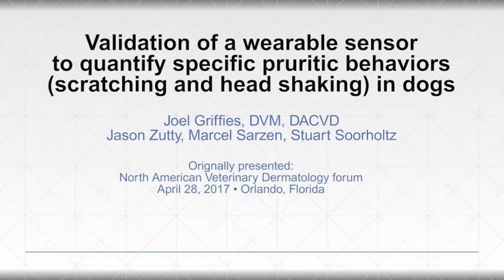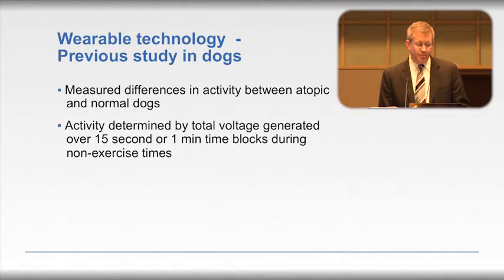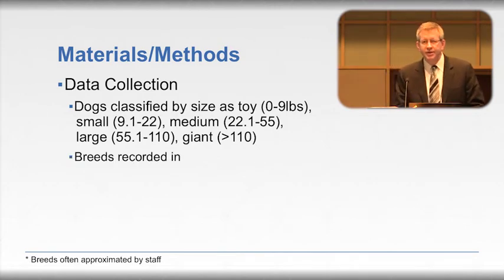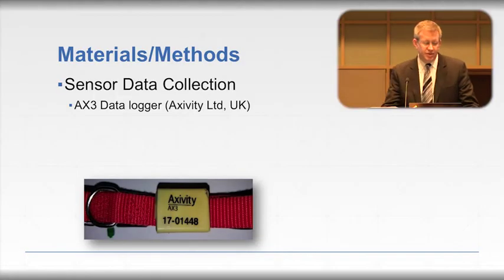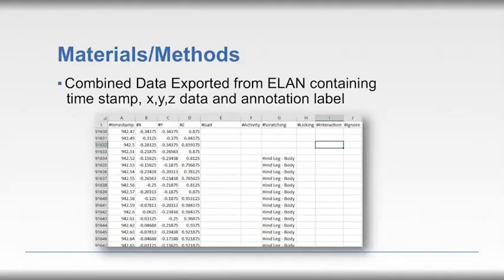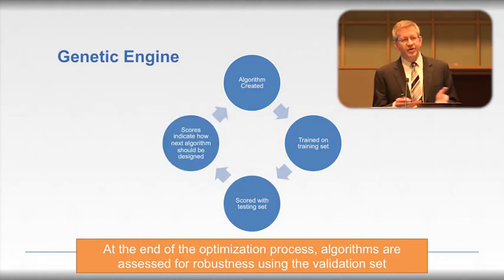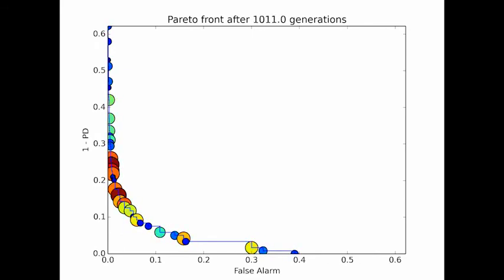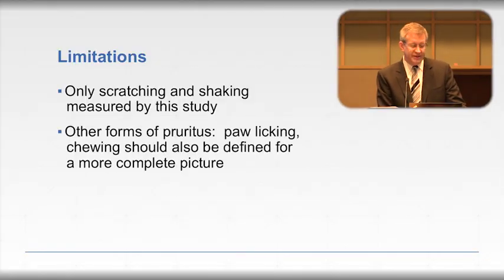Validation of Wearable Sensors - Dr Joel Griffies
Dr. Joel Griffies discussion the validation of wearable sensors for canines at NAVDF 2017.